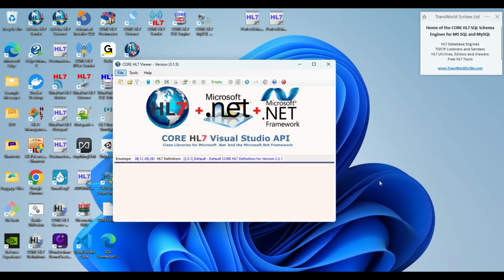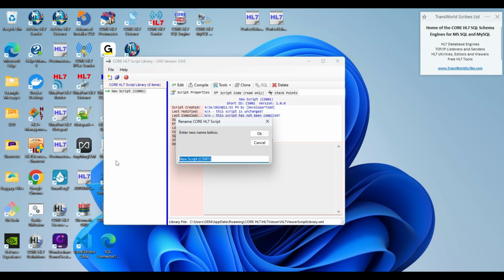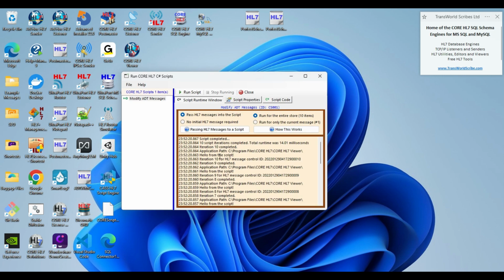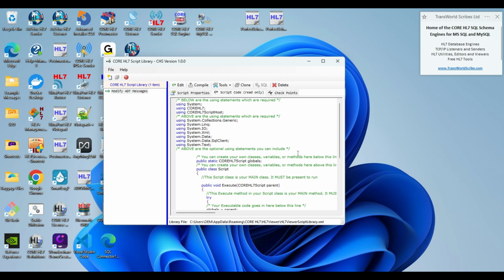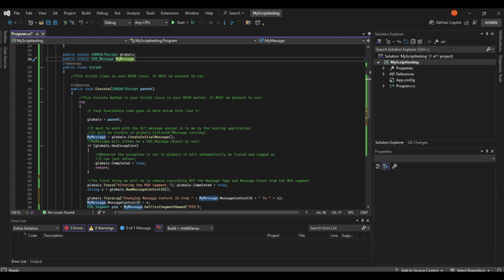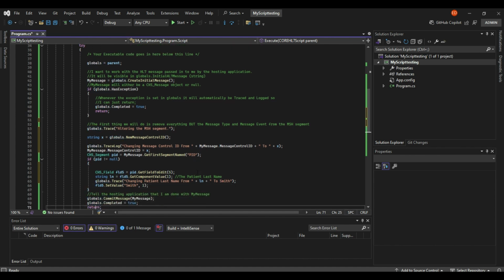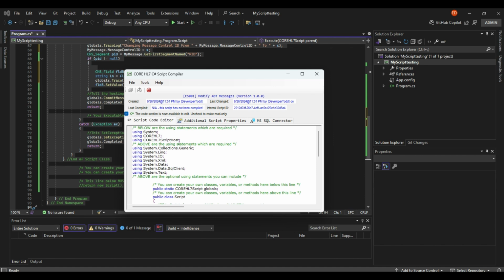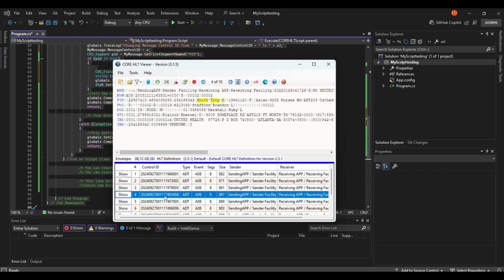Creating Your First CORE HL7 C# Script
How to create your first CORE HL7 C#Version Script. Using version 3.1.5 of our free HL7 viewing software (which actually works and is actually FREE) is now available. In this version you can use your CORE HL7 Viewer to create and run custom c# scripts to do just about anything you can think of to HL7 messages. You can then export these scripts and use them in our CORE HL7 Script Engine to run as a windows service!

Packed with features that you would never expect from a piece of free HL7 software, Features Like:

•True WYSYWYG HTML rendered viewing of raw HL7 data
•Click any item to see the HL7 properties, field descriptions and definitions
•Work with large files containing thousands of HL7 messages
•All popular HL7 versions supported (2.2 through 2.7) with full support to expand.
•Choose your own HL7 syntax highlighting color scheme
•Hex View to examine raw hl7 data
•Export messages to a single file or multiple 'discrete' files
•Comprehensive message reporting with custom annotations!